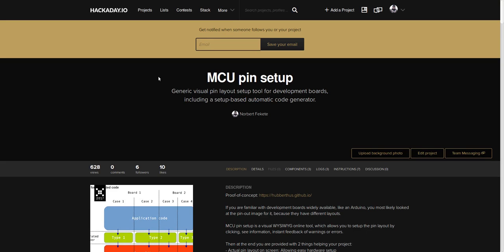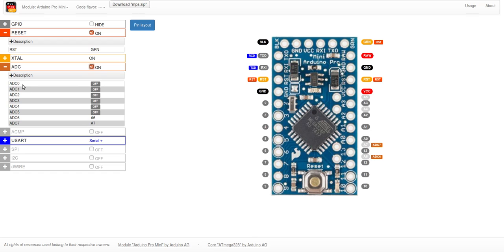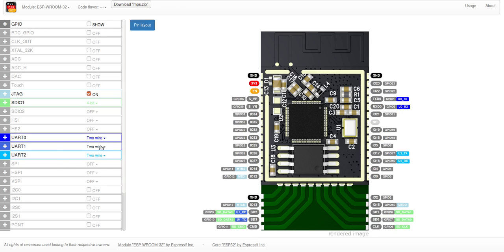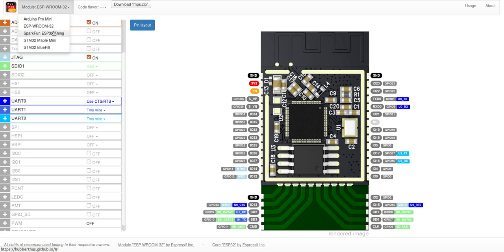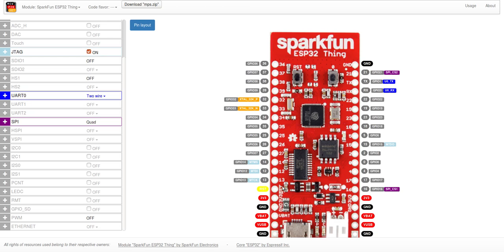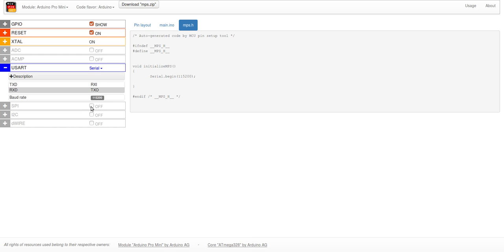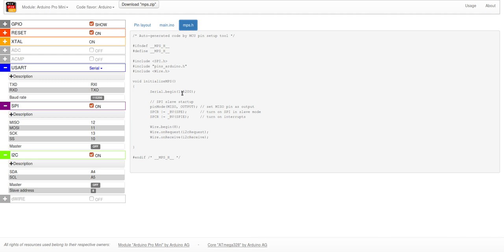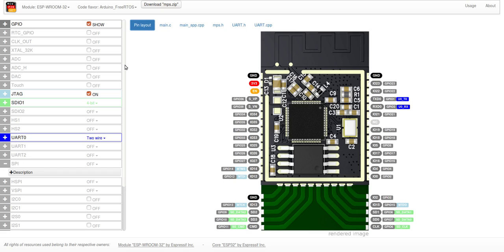A brief introduction to my MCU pin setup tool project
I've been working on this small project for a bit now, still in very very very early alpha phase, but I think it is ready to show what could be done with it.
I think I may have missed some things to note here, and mention the faults in it. However, the general idea is there.
I'm constantly changing and improving  the page so it may not look like in this video.
Sorry for my slow english, I still need to get used to talking while thinking at the same time. :)